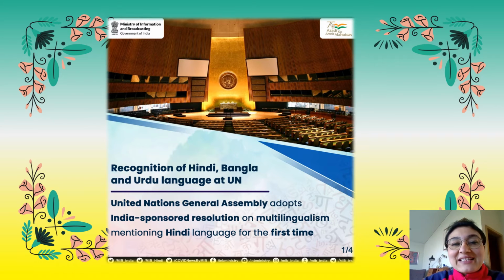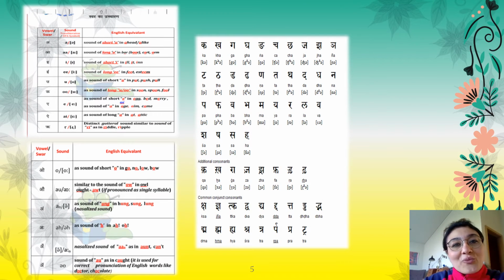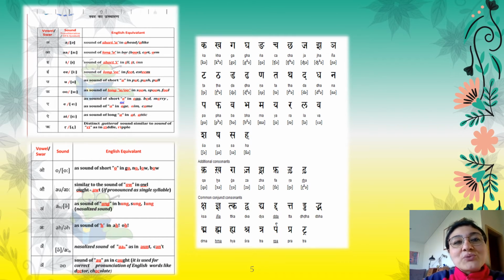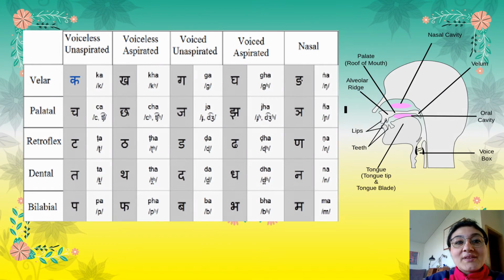Course Preview: Hindi for Beginners, University of Iceland